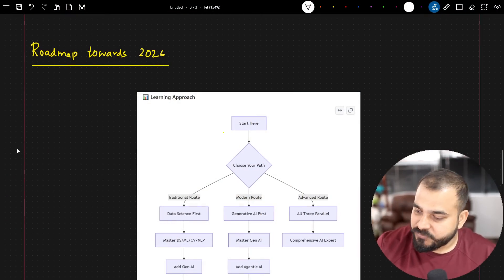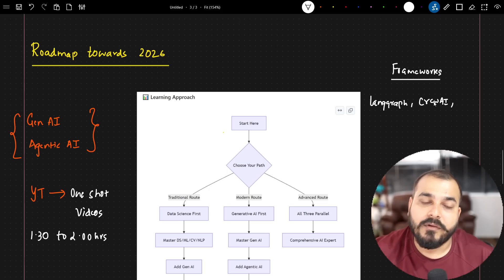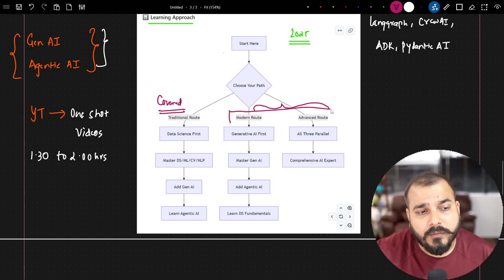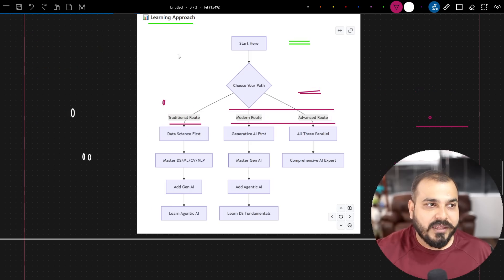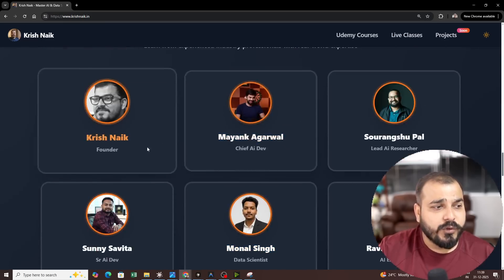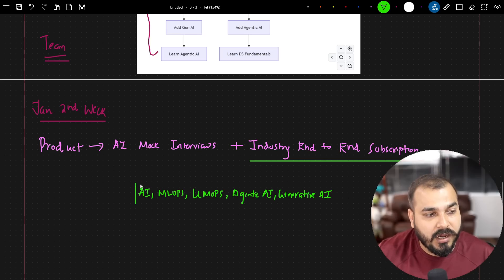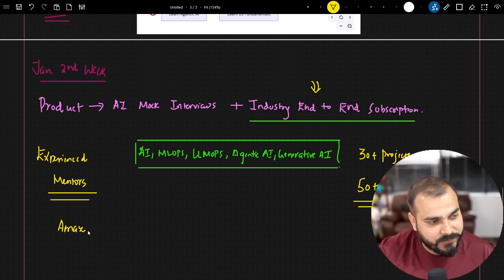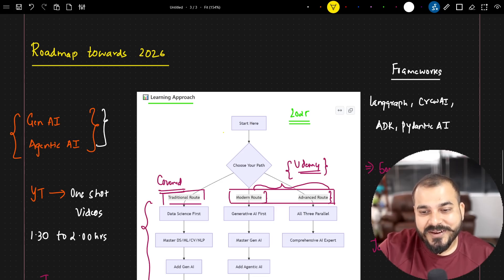What are we Going To Learn In 2026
Welcoming 2026 with the Best Data Science Bootcamp. Anyone who is planning to get started in AI in 2026 should definitely join this. This will be an extensive 1 year Bootcamp where we cover everything from python, stats, ML, DL,NLP,Generative AI, Agentic AI which includes MLOPS and LLMOPS. We also provide the previous batch recordings too .This batch is only launched once in a year.
 Here we bring experience, best learning experience with affordability. Happy Learning!!

Duration: 12 Months (Live Online + Recordings)
Schedule:
* Sat & Sun: 9:00 AM – 1:00 PM
* Wed: 8:30 PM – 10:30 PM

 Need help or counselling?
Reach out to our Support & Counselling Team:
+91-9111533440, 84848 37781 via call or WhatsApp
Monal Singh Sourangshu Pal KRISHAI Technologies Private Limited